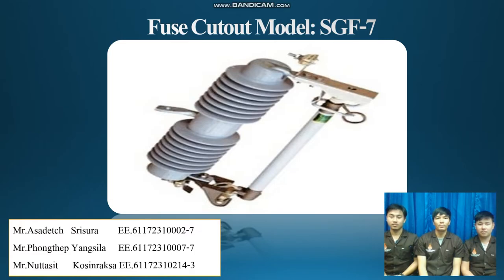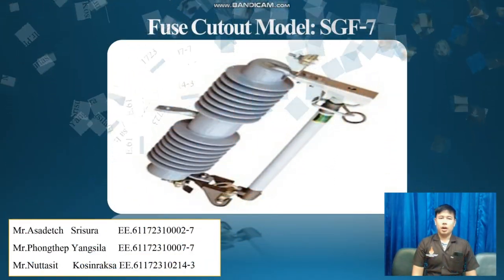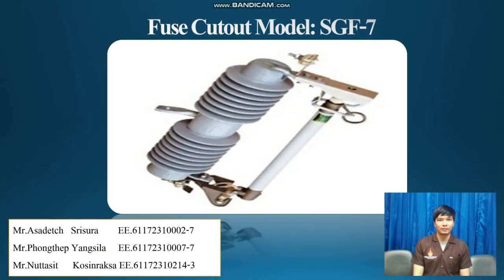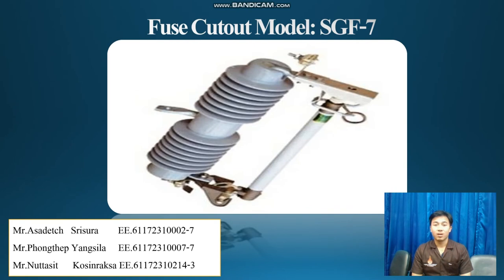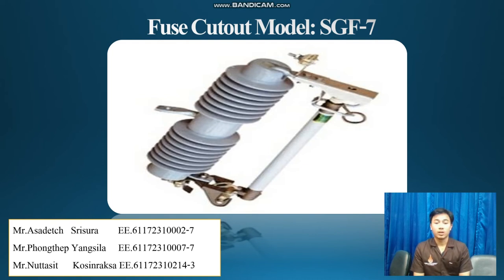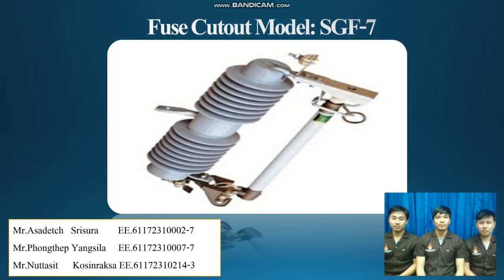Electrical Power System {_FUSE CUTOUT_}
วีดีโอนี้เป็นหนึ่งในวิชาระบบไฟฟ้ากำลัง
มหาวิทยาลัยเทคโนโลยีราชมงคลอีสาน
หากมีข้อผิดพลาดประการใด ขออภัยมา ณ ที่นี้ด้วย